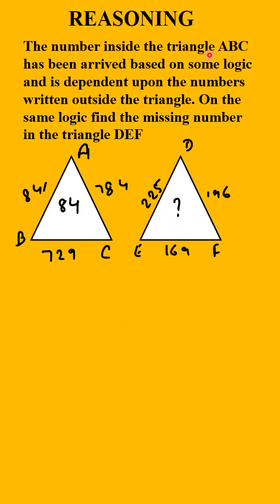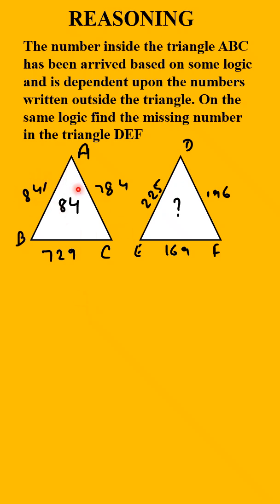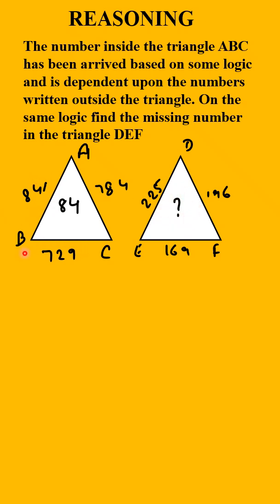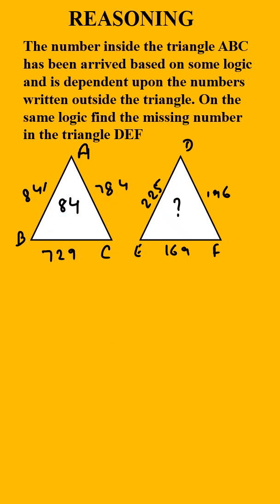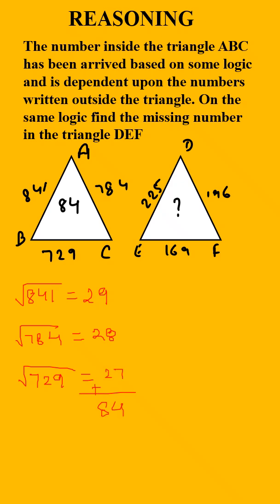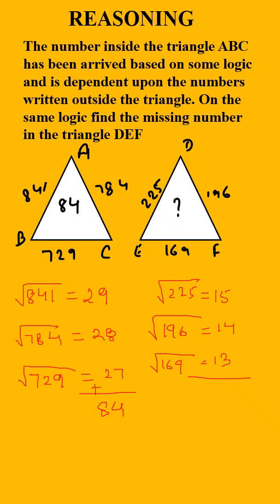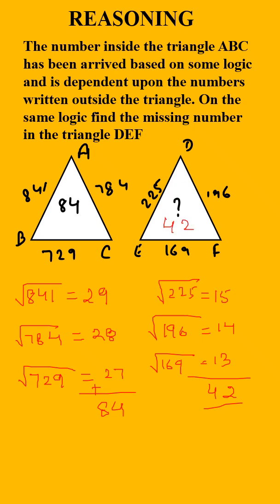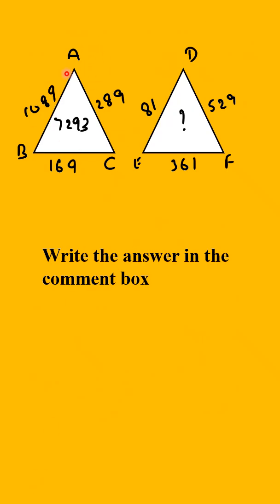REASONING QUESTIONS : IDENTIFY THE LOGIC TO GET THE MISSING NUMBER